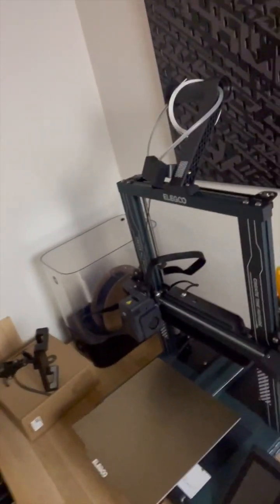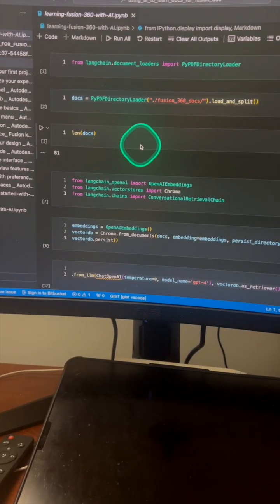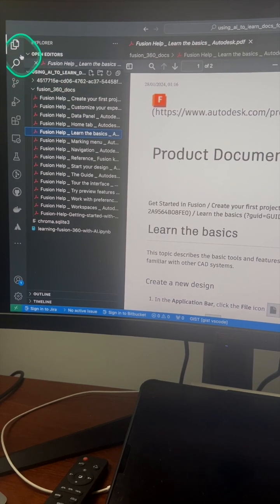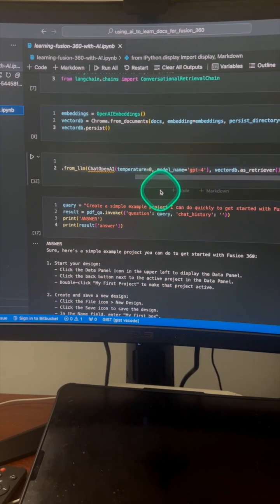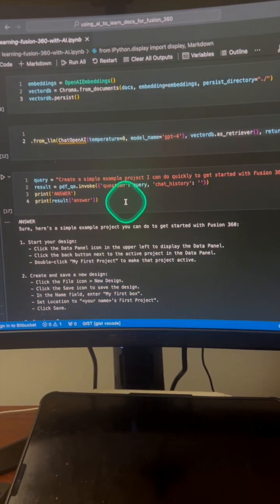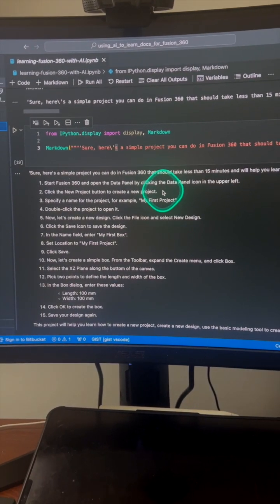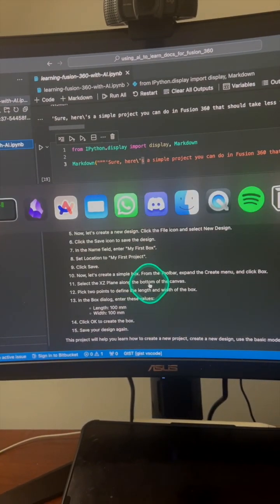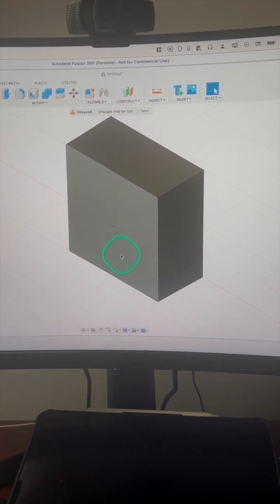Learn Fusion360 with AI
Learning 3dprinting with chatgpt and langchain using a simple RAG set up to talk to the pdfs of the documentation for autodesk fusion 360.